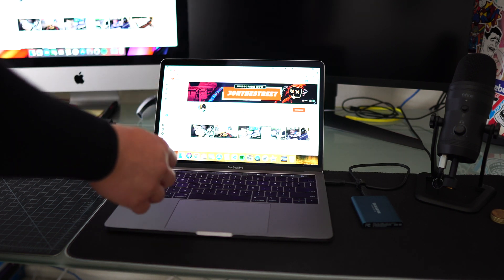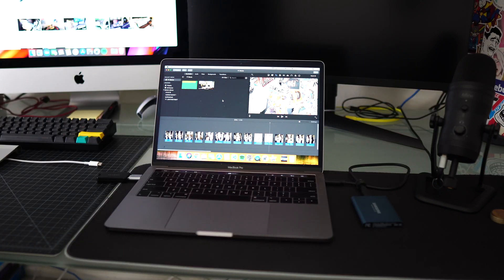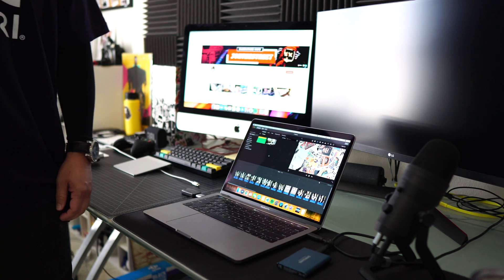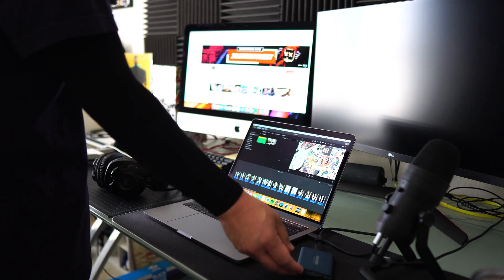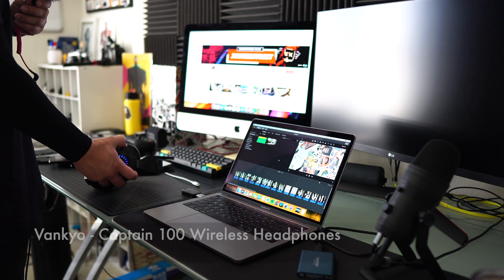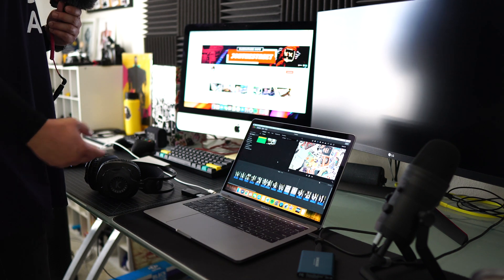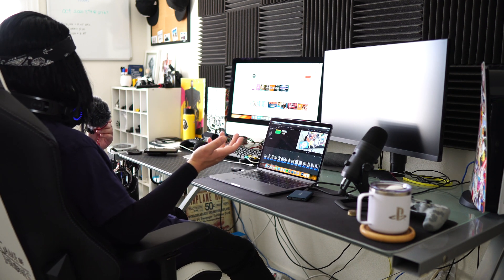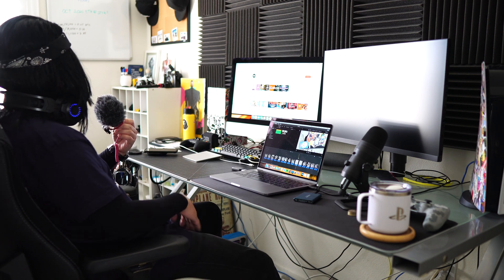How is the 2019 Macbook Pro in 2021?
I've had my 13 inch 2019 Macbook Pro for 2 years now, so I'll give an update on how it's running, and I'll give tips on buying a new M1 Macbook Pro.

My 2019 Macbook Pro Specs:
13 inch
2.4 GHz intel core i5
16 GB Memory
250 GB Internal Storage

Vankyo Wireless Gaming Headset Captain 100

(1 TB)
(500 GB)

Filmed with the Sony a6500 Camera

with Sigma 16mm f/1.4 E Mount Lens